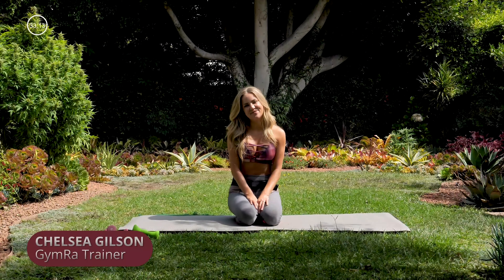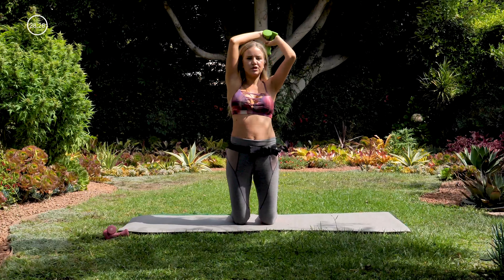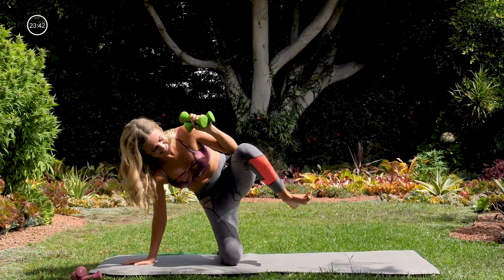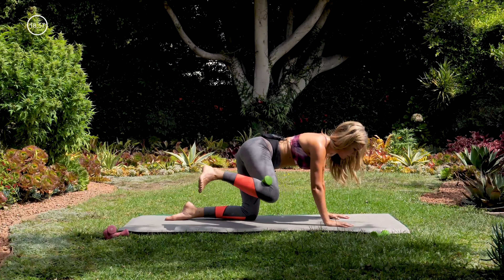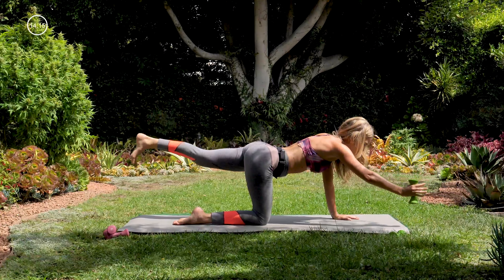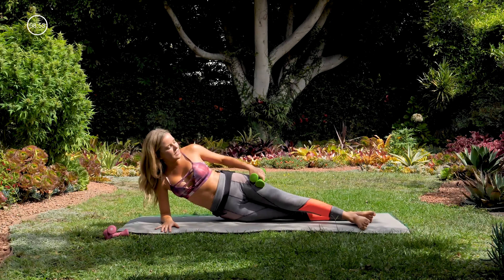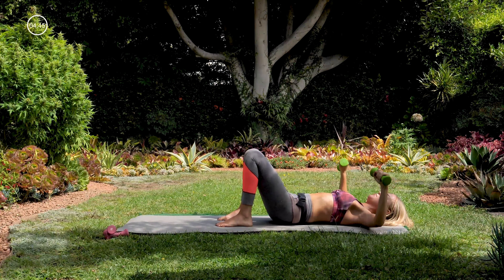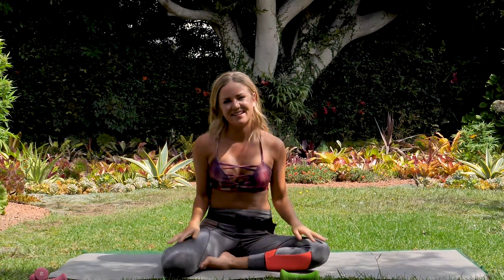30 min Pilates Workout with Weights - Day 8 of Powerful Pilates - Lean & Strong in 30 Days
This mat pilates routine utilizes weights to take your sculpting to the next level. While it is a full body workout, there is extra attention given to the upper body to help tone your arms and develop strength.

365 workouts on-the-go!